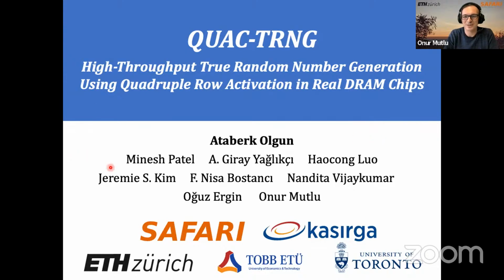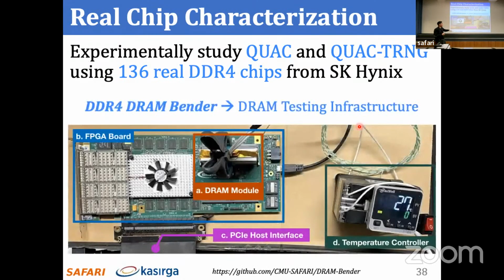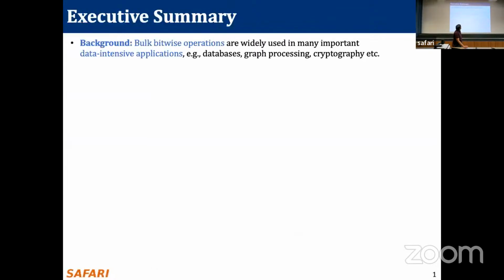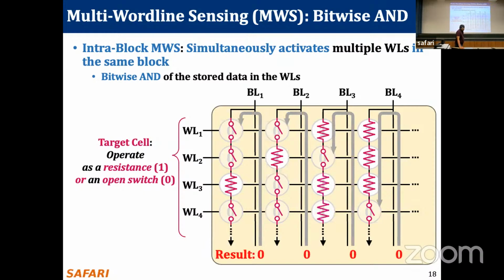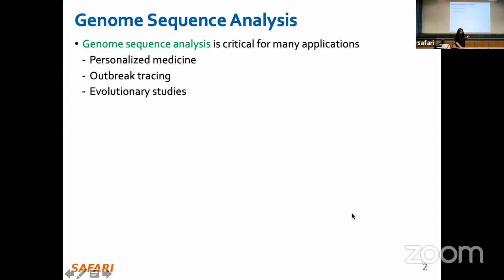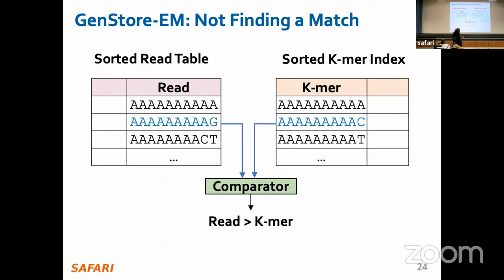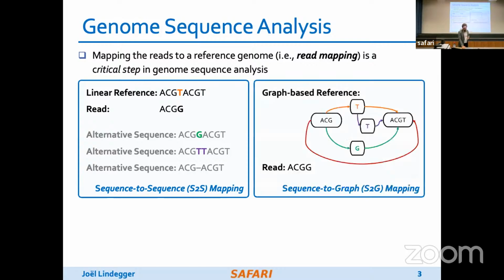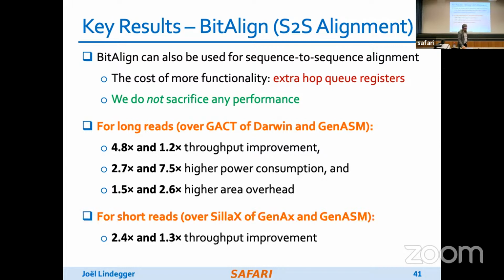Computer Architecture - Lecture 14: Cutting-Edge Research in Computer Architecture (Fall 2022)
Lecture 14a: QUAC-TRNG: High-Throughput True Random Number Generation Using Quadruple Row Activation in Commodity DRAM Chips
Lecture 14b: Flash-Cosmos: In-Flash Bulk Bitwise Operations Using Inherent Computation Capability of NAND Flash Memory
Lecture 14c: GenStore: A High-Performance and Energy-Efficient In-Storage Computing System for Genome Sequence Analysis
Lecture 14d: SeGraM: A Universal Hardware Accelerator for Genomic Sequence-to-Graph and Sequence-to-Sequence Mapping

Recommended Reading:
Intelligent Architectures for Intelligent Computing Systems